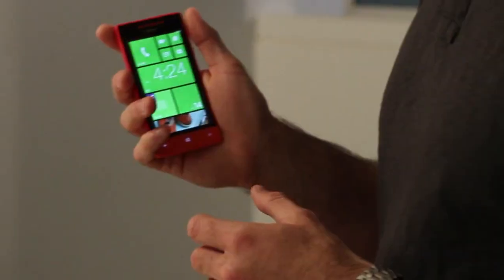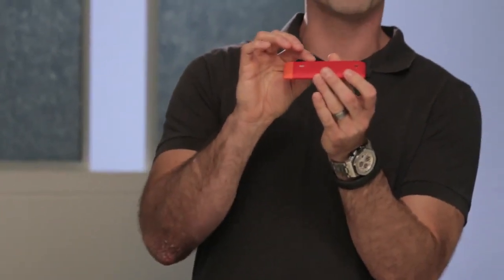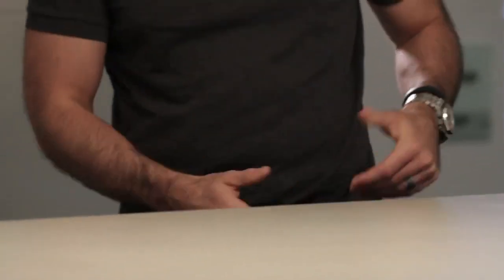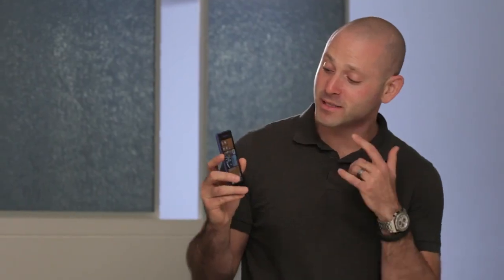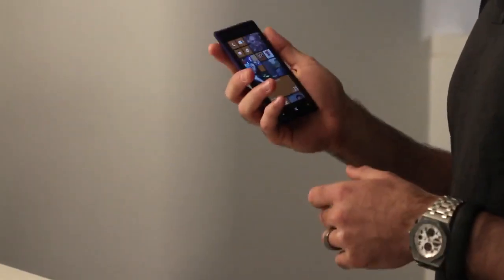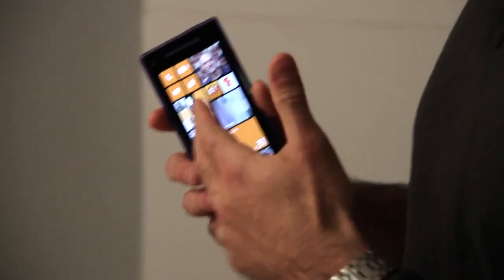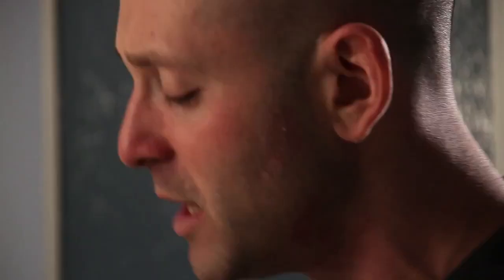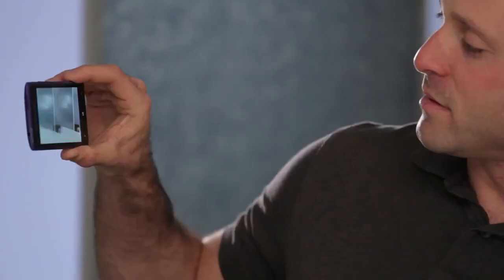HTC 8X And 8S Official Review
First Hands Of HTC 8X And HTC 8S

Add Me On Google Plus : gplus.to/rawkinaptech